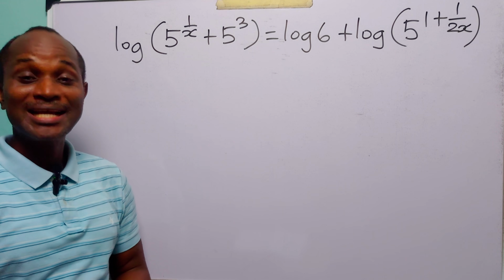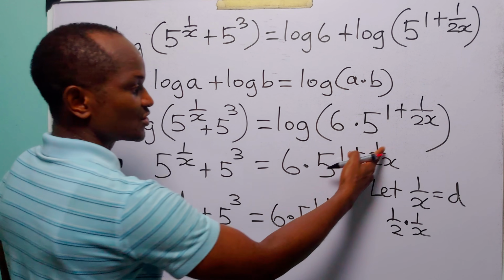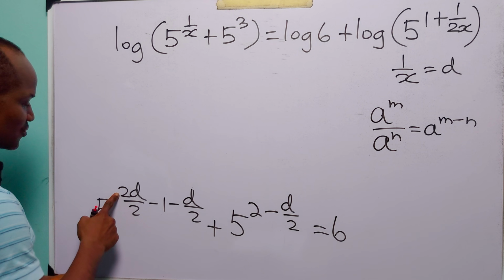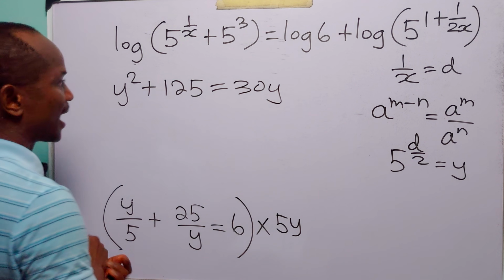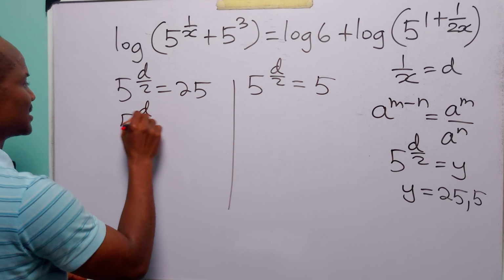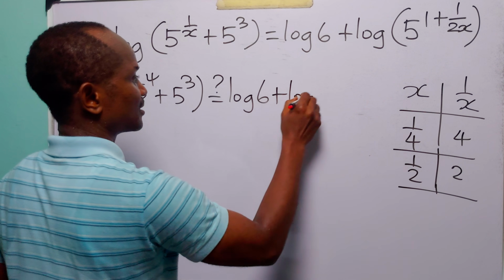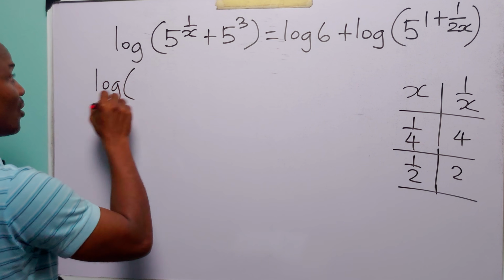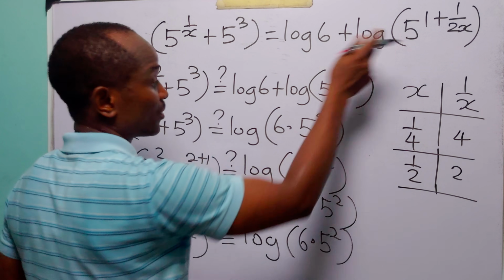Can You Solve This Log Equation? Most Students Get it Wrong!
In this math tutorial, we demonstrate how to solve the logarithmic equation log(5^(1/x)+5³) = log(6) + log(5^(1+1/(2x))) using clear and simple steps that make a difficult problem much easier to understand. We start by applying basic log rules to combine and simplify both sides of the equation, turning it into a form that is easier to work with. This approach helps you avoid confusion and shows how to handle logarithms with exponents the right way.

We then simplify the powers of 5, form a quadratic equation, and solve for x step by step, making sure everything stays valid within the rules of exponents. This is a great example of how log laws and exponent rules work together in solving equations. If you’re preparing for exams or want to improve your algebra skills, this tutorial will help you understand logarithmic equations, avoid common mistakes, and solve problems faster.